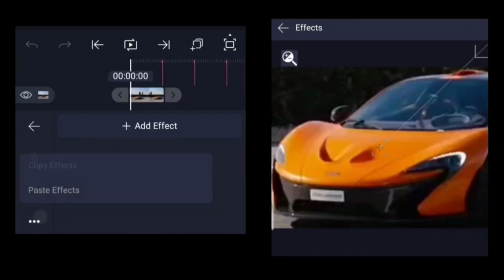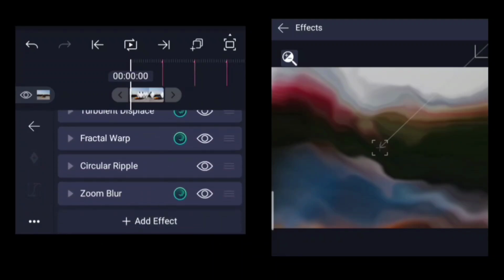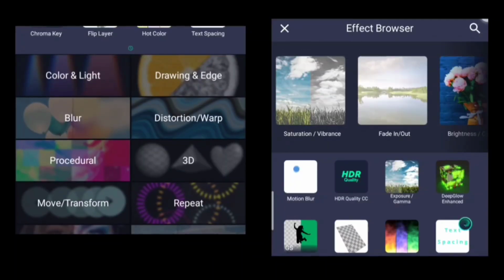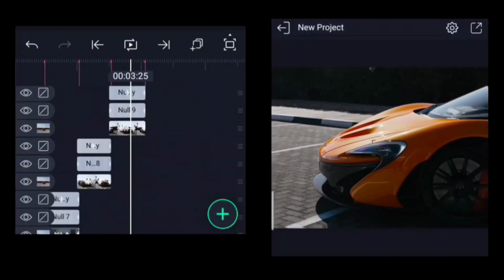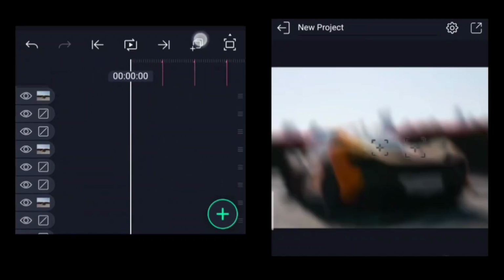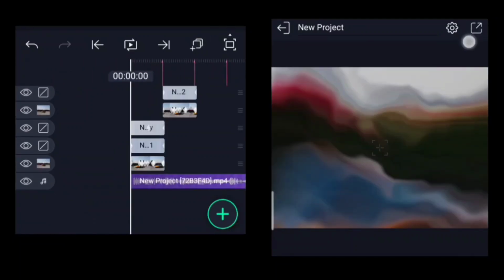ALIGHT MOTION TRANSITION TUTORIAL!! EP 1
ALIGHT MOTION TRANSITION TUTORIAL!!